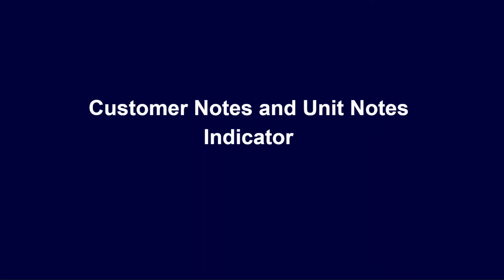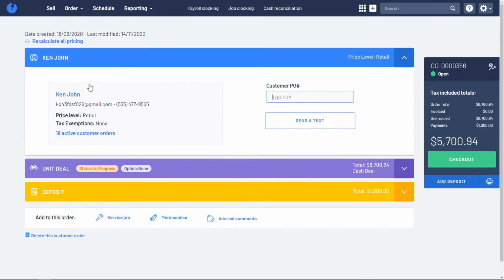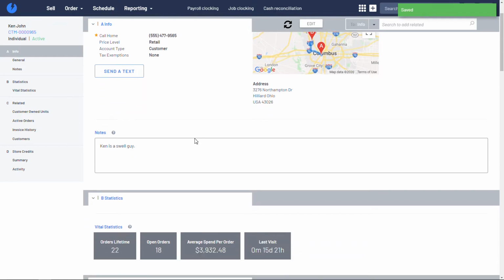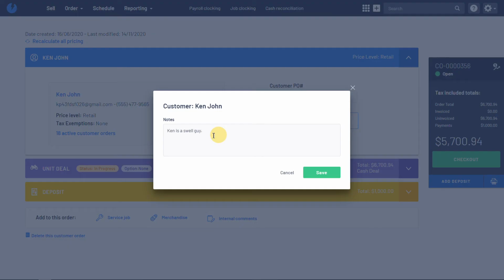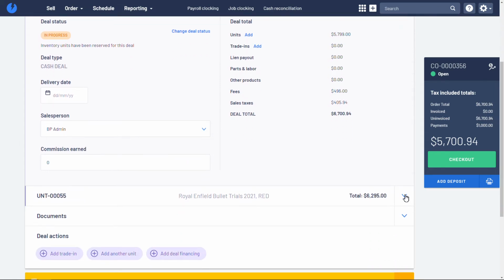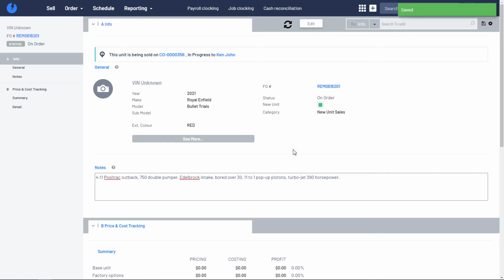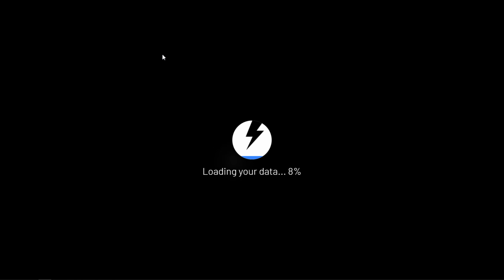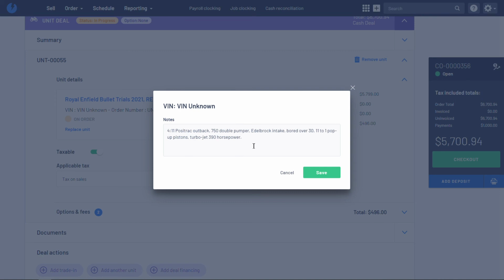Customer Notes and Unit Notes Indicator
The feature will allow the user to see from a Customer Order, if there are any Notes on the Customer Record or any Notes on the Unit Record.